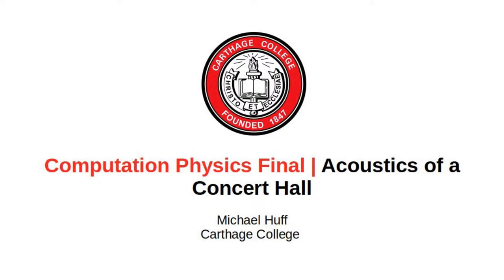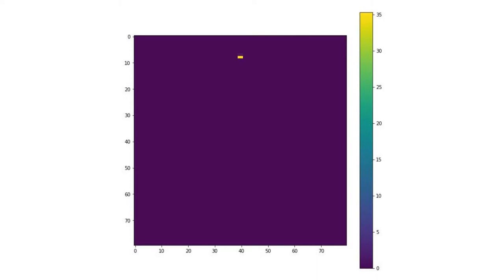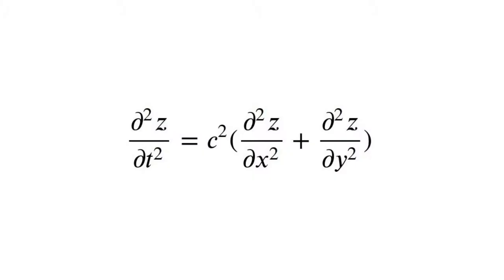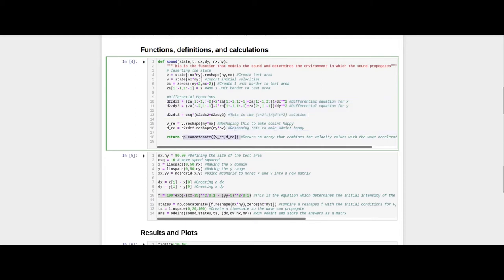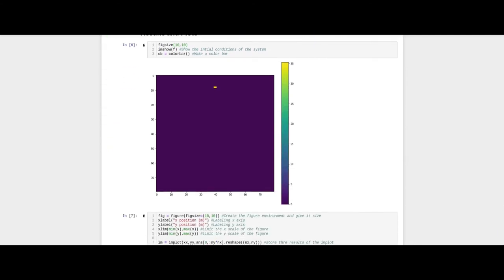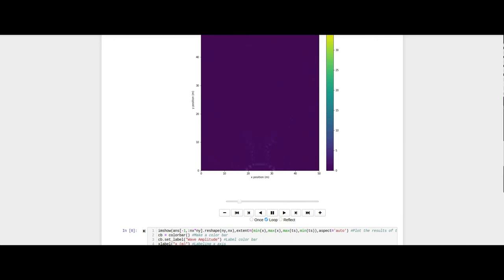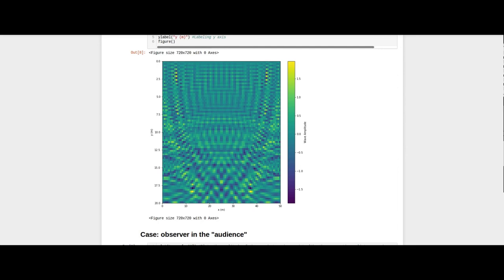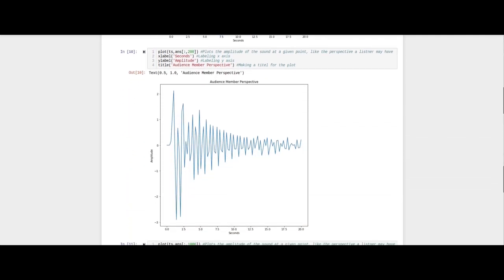Computational Final Project | Acoustics of a Concert Hall